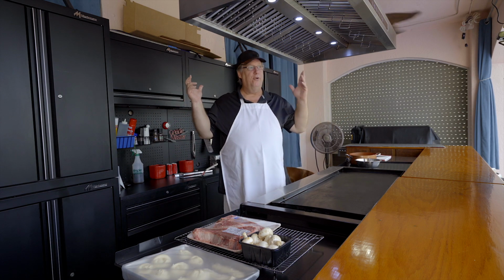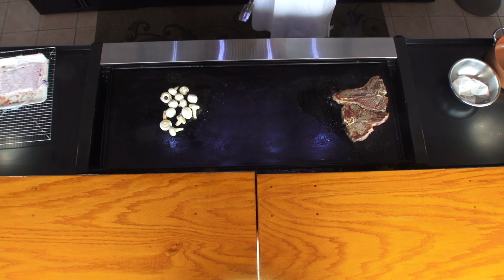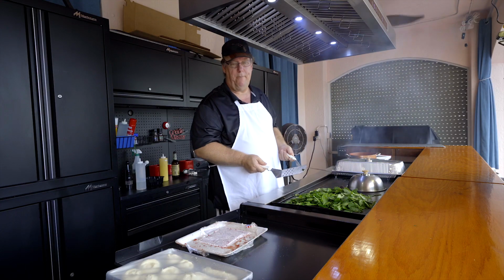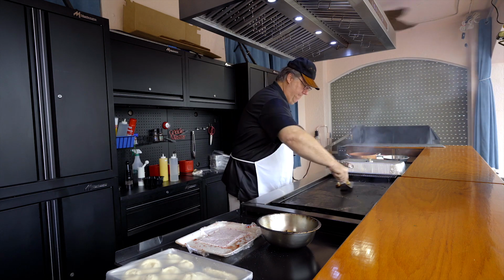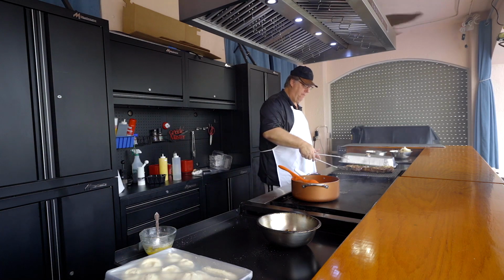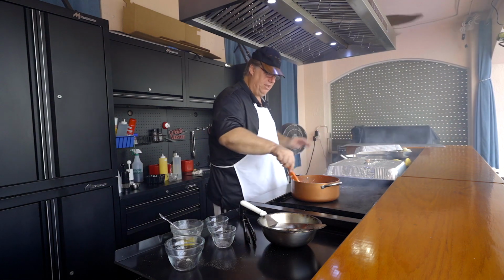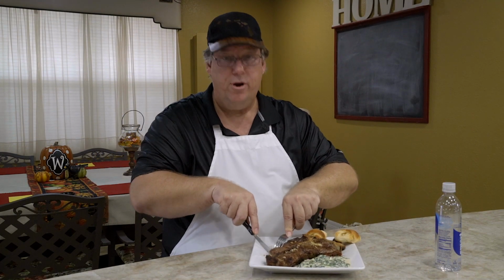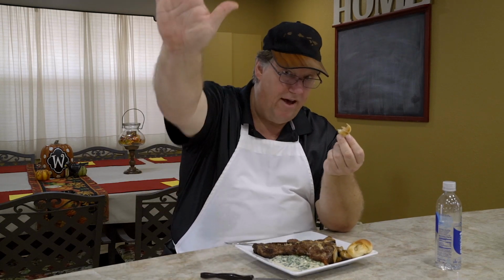Amazing T-Bone steak meal